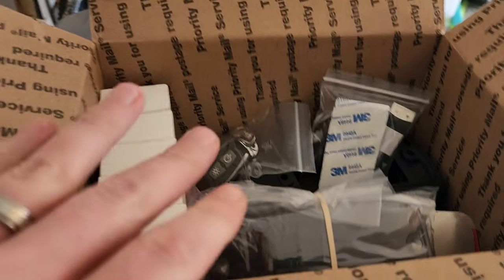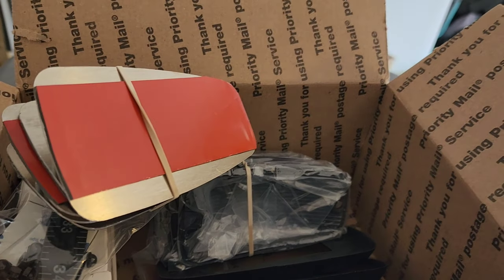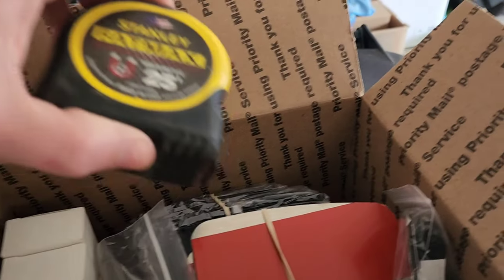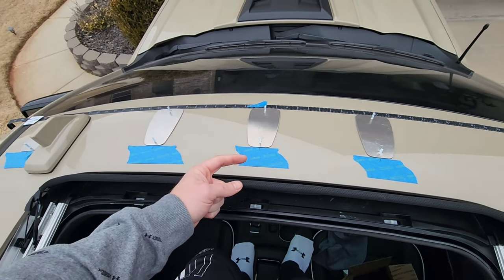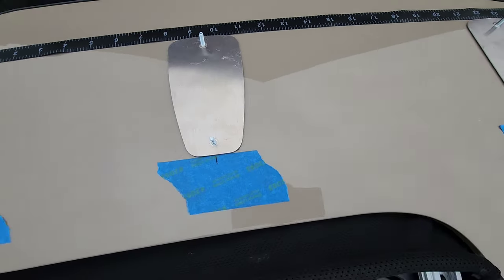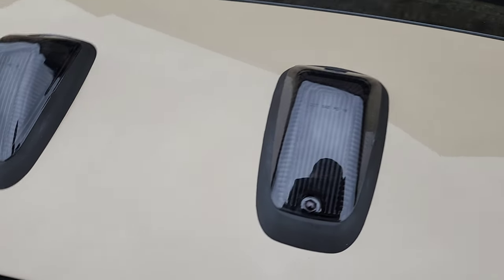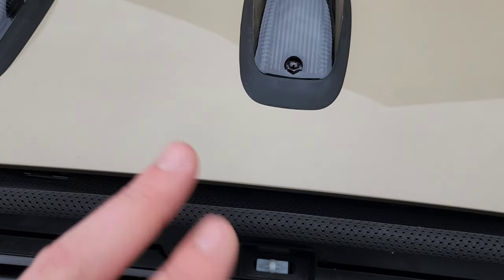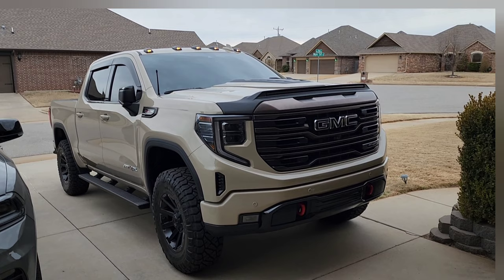Adding WIRELESS CAB LIGHTS to a 1500...AT4X!!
installing the Cab Over America Wireless cab lights. Came out amazing!!

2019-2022 GMC 1500 AVS Lightshield

Boost  Auto Parts All lights mod link for 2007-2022 Gmc sierra 1500

7in Antenna (9in not available) this WILL FIT